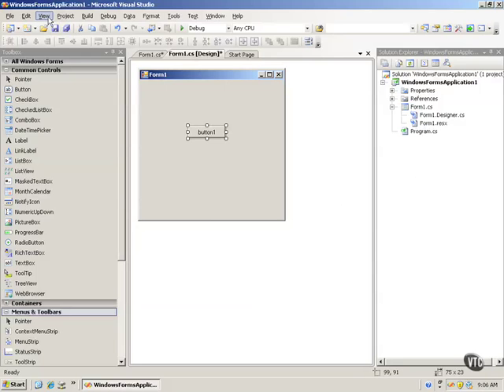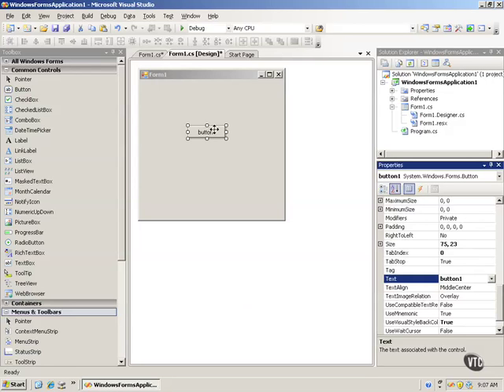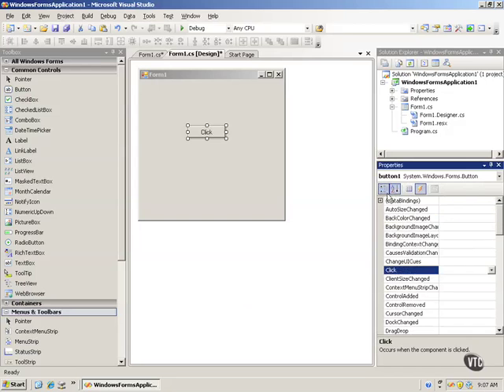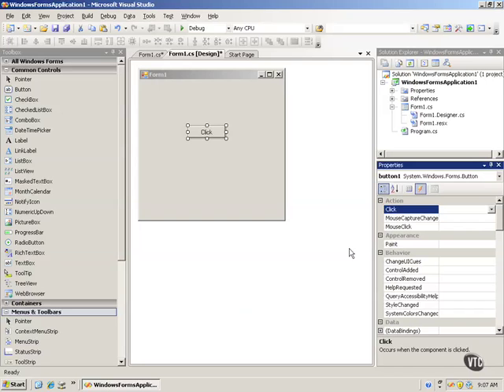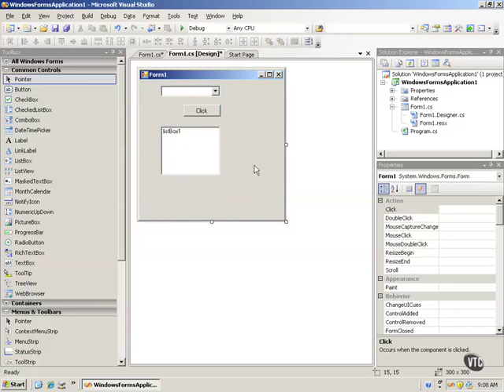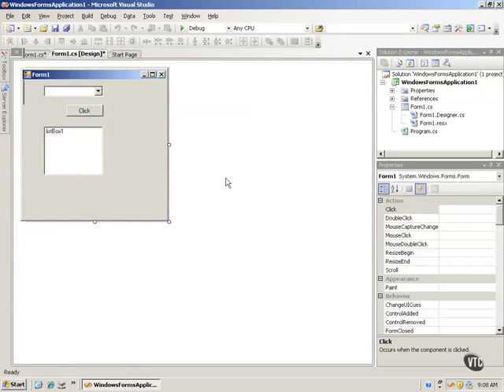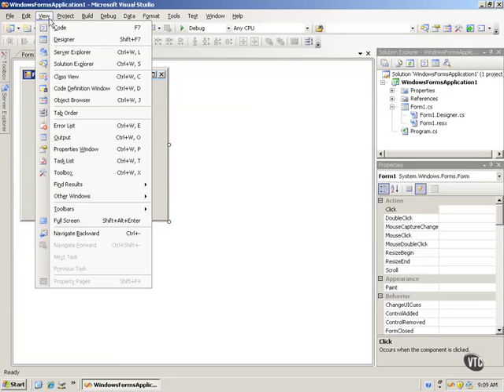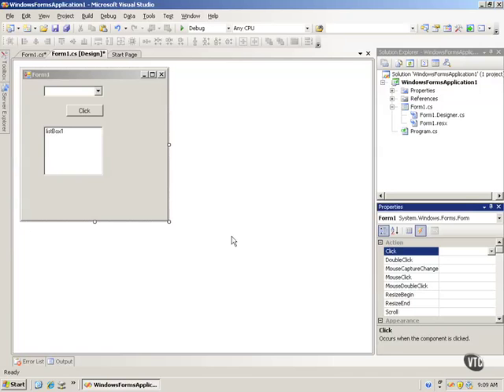02 05 Visual Studio Tour pt 2